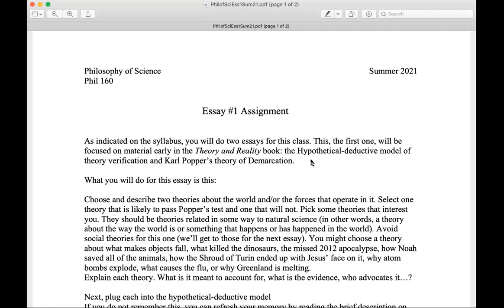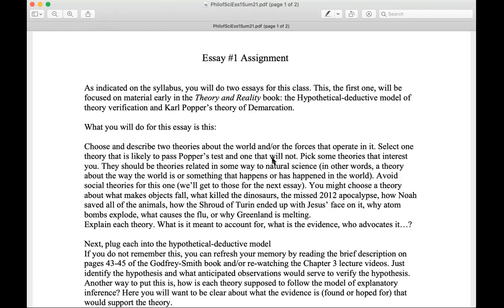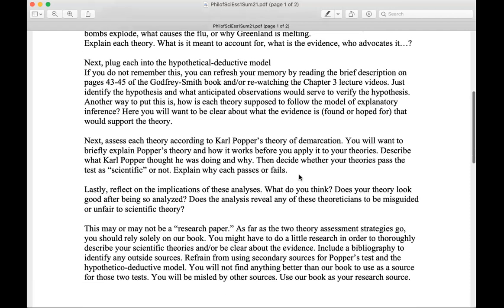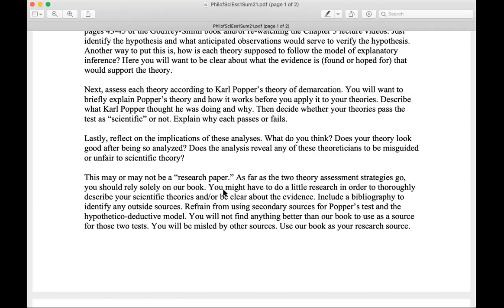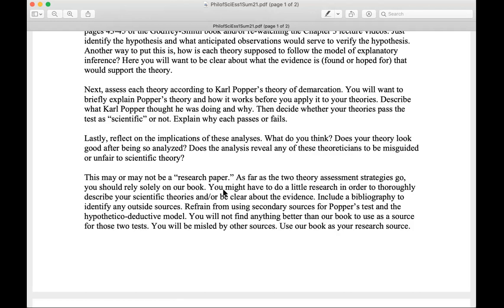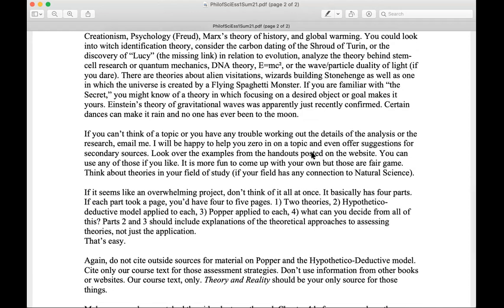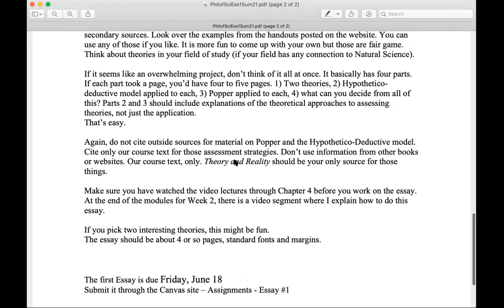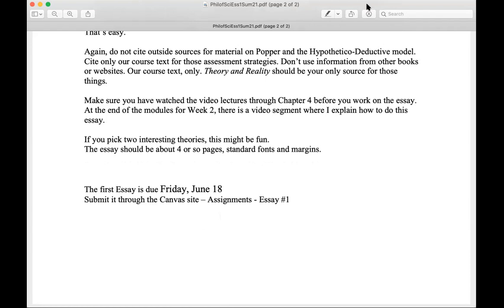Essay 1 Instructions